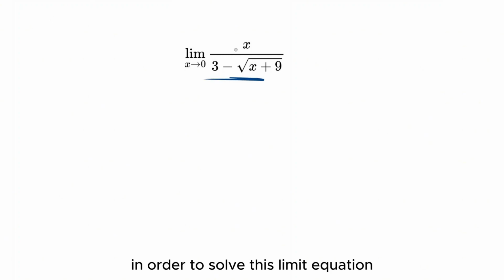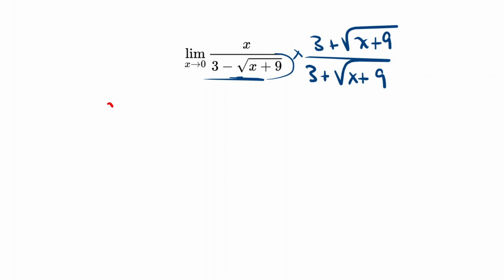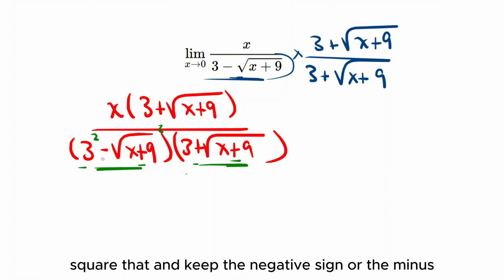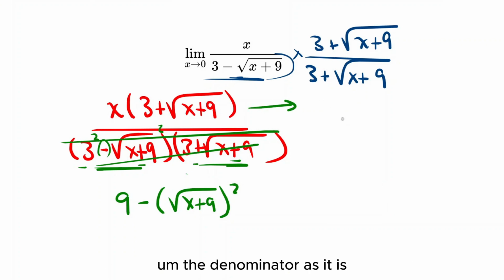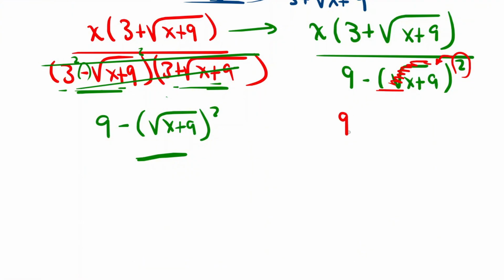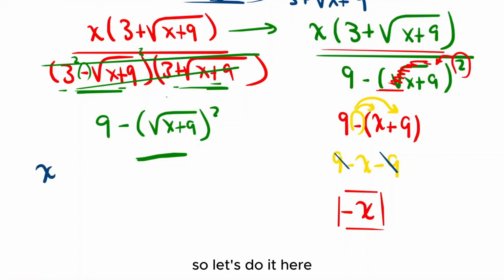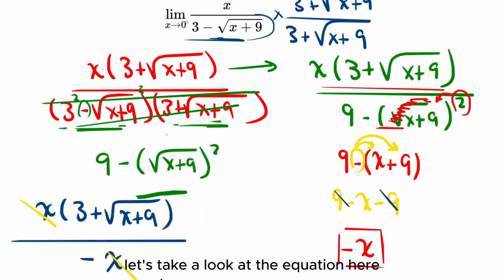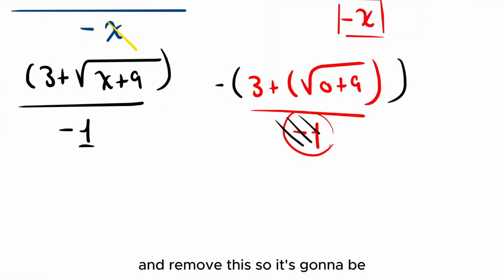How to Solve a Limit by Rationalizing the Denominator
In this video, I'll walk you through a step-by-step approach to multiply by the conjugate and simplify the expression.